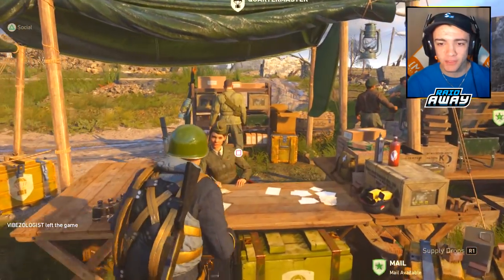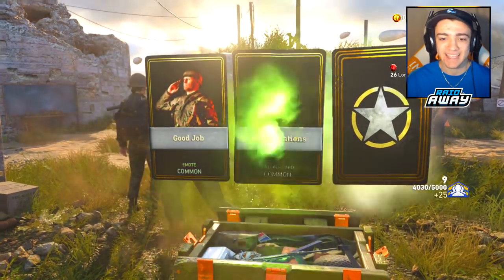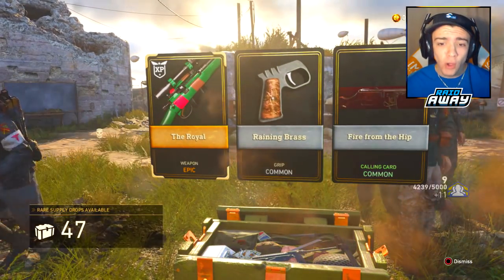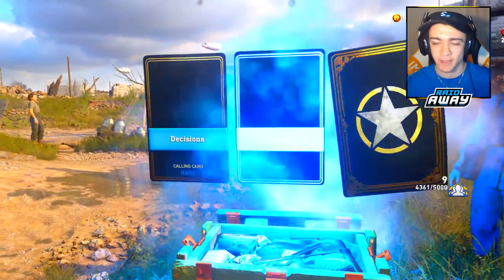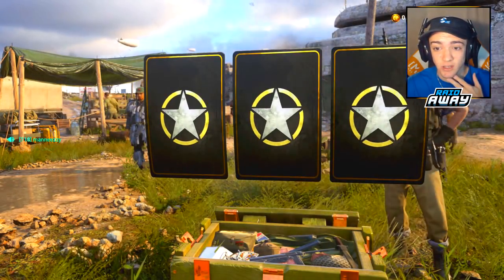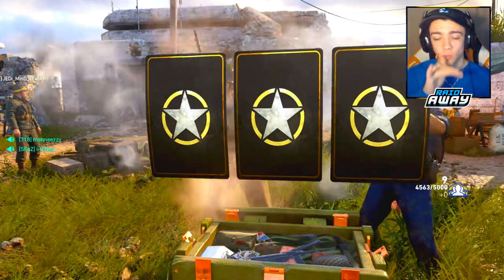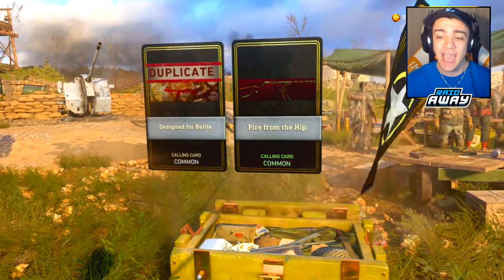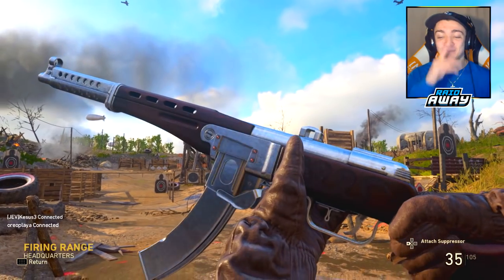INSANE $100 SUPPLY DROP OPENING!! - WORLD WAR 2 HEROIC & EPIC SUPPLY DROP OPENING! (WW2 NEW DLC)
Leave a "LIKE" If you enjoyed this VIDEO! INSANE $100 SUPPLY DROP OPENING IN WORLD WAR 2 WITH HEROIC, EPIC AND DLC WEAPONS!

▶ How I RECORD my Videos! (ElgatoGaming)

- Remember to DROP A LIKE if you enjoyed and SUBSCRIBE for more Black Ops 3 Supply Drop Openings, New DLC Weapon Gameplay, Free DLC Weapon Bribe videos and tutorials on HOW TO GET FREE DLC WEAPONS!

In this video we have a CALL OF DUTY WORLD WAR 2 SUPPLY DROP OPENING! RARE WORLD WAR II SUPPLY DROP OPENING IN THE HQ! Supply Drops and DLC Looks amazing in World War 2! I can't wait to open supply drops and get rare, legendary, epic, heroic and dlc weapons! I talk about HOW TO GET SUPPLY DROPS FAST! Heroic supply drop opening and epic supply drop opening!